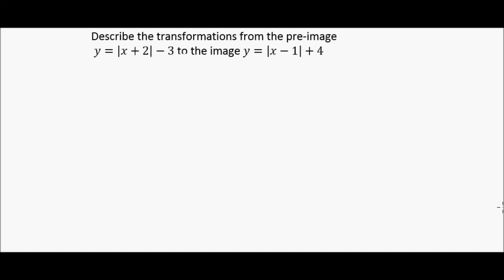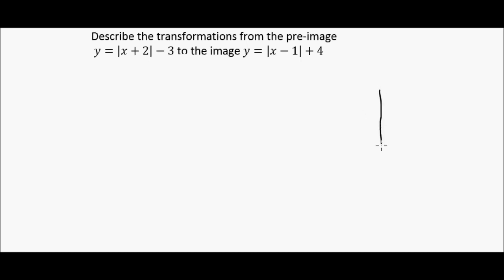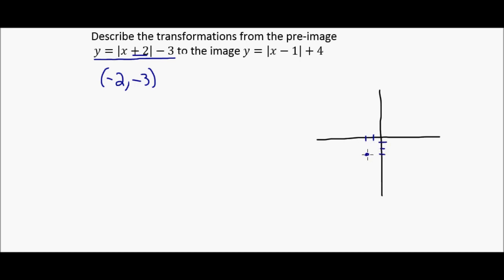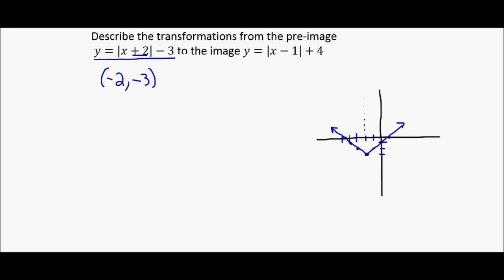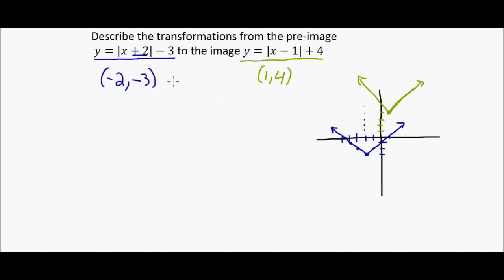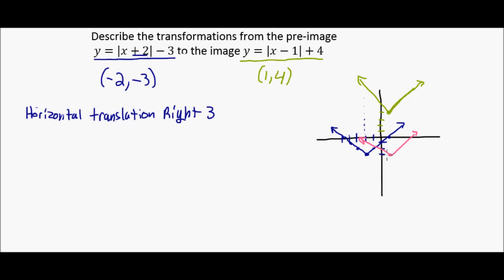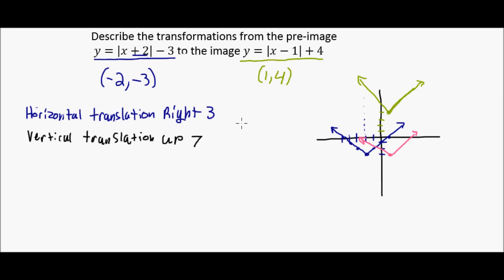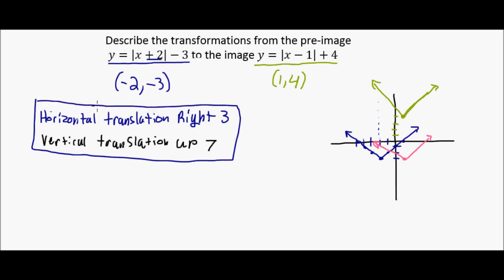Transfromations 3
Transfromations of absolute value equations